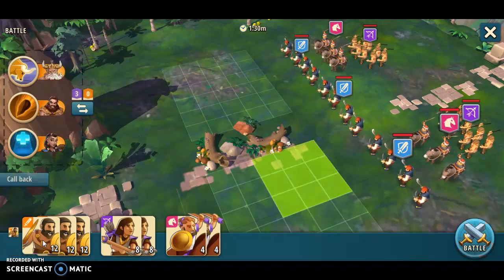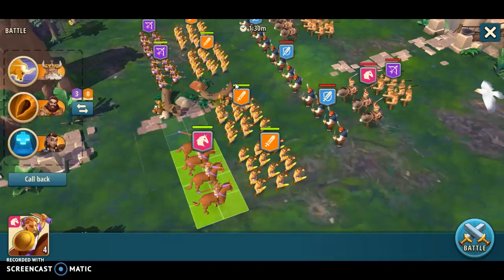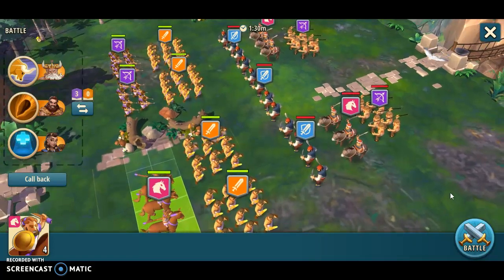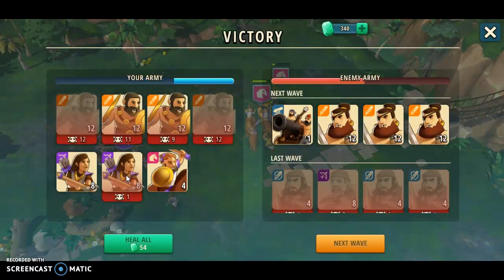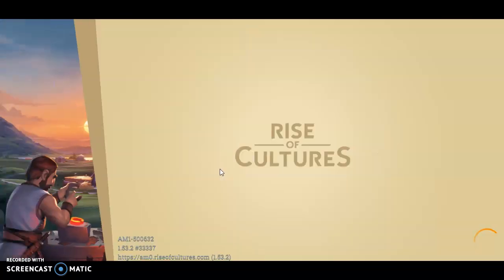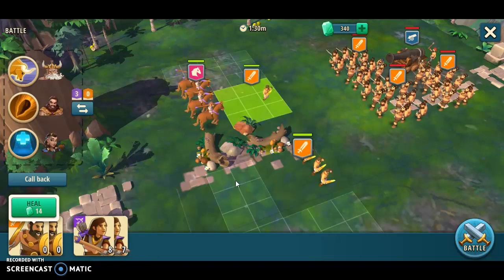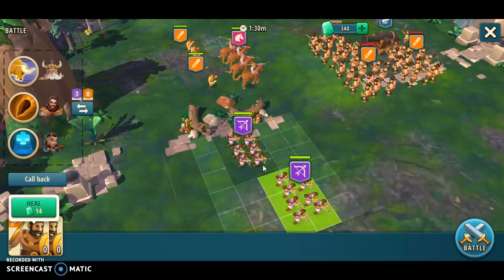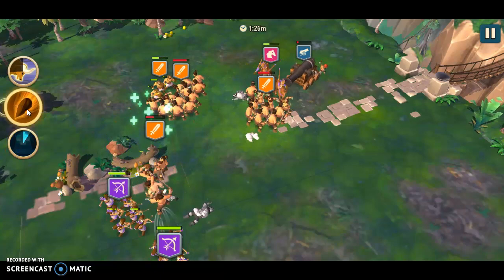Rise of Cultures Alliance Treasure Hunt Bronze Age level 52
Combat guide for the game Rise of Cultures. We play the Alliance Treasure Hunt level 52 in the Bronze age with King Minos